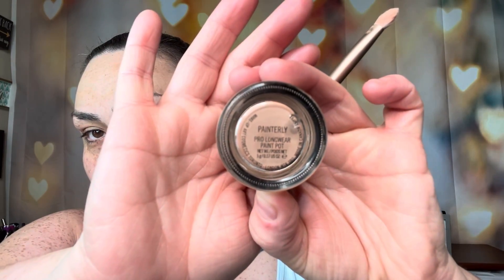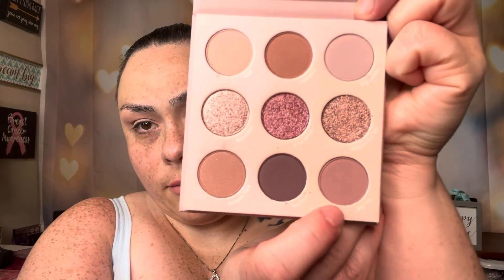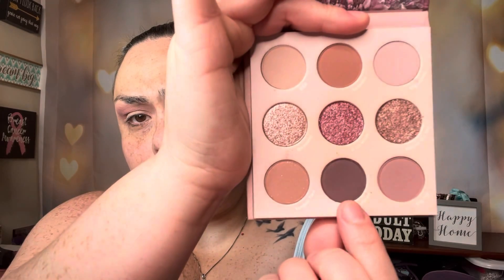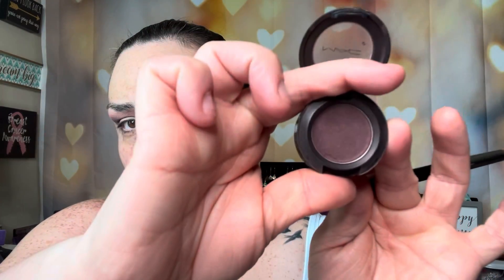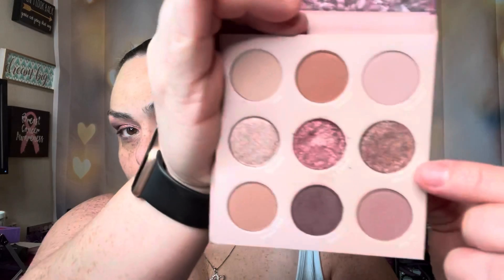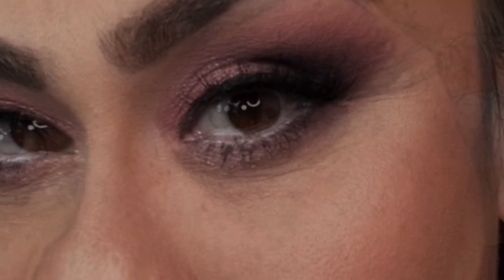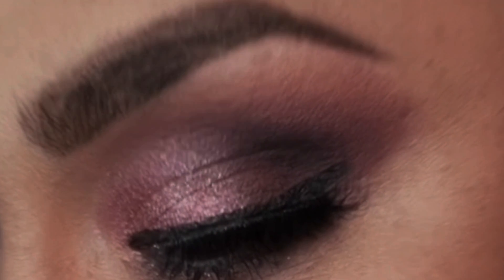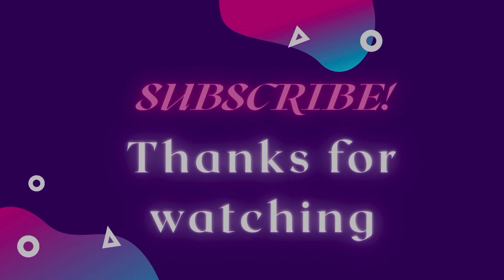IT’S A TUTORIAL USING COLOURPOP’S MAKING MAUVES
Find me on the following platforms -

Eyes:
Eye Primer - MAC PAINT POT PAINTERLY
Shadow (s) - COLOURPOP MAKING MAUVES
Wet-n-Wild Liquid Eyeliner in Blackest Black
Maybelline Gel Liner in Black
Waterline Liner - ESSENCE EYELINER IN WHITE
Mascara - MAYBELLINE FALSIES
Falsies - LOVEMARIEBEAUTY IN BELLA

Lips:
Lip Liner - ESSENCE FIRST LOVE
Lipstick - JUVIAS PLACE IN MAKING MAUVES

Face:
Primer - e.l.f PUTTY PRIMER
Foundation - PUR COSMETICS SELFIE
Concealer - MAC 24 HYDRATING CONCEALER
Powder - LA GIRL HD POWDER
Contour - ESSENCE CONTOUR DUO IN LIGHT
Blush - ESSENCE THE BLUSH IN BELIEVING
Highlight - BECCA IN CHAMPAGNE POP